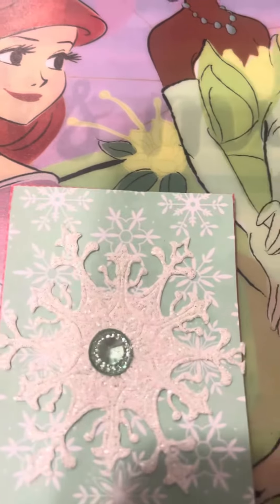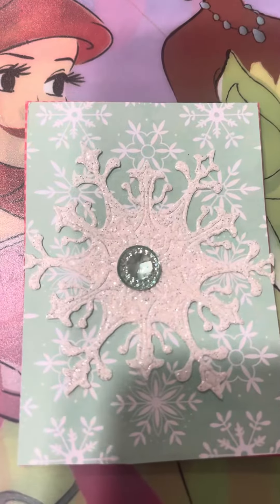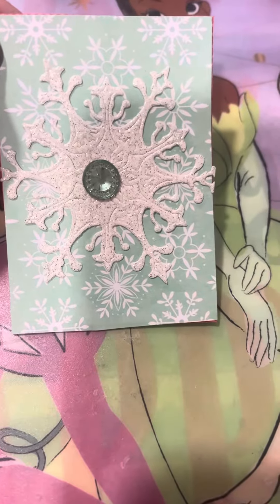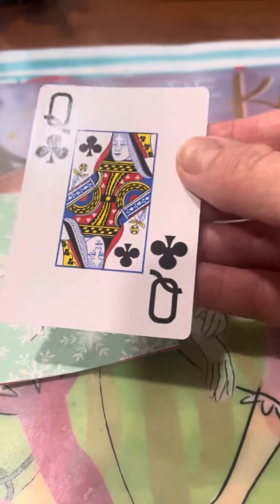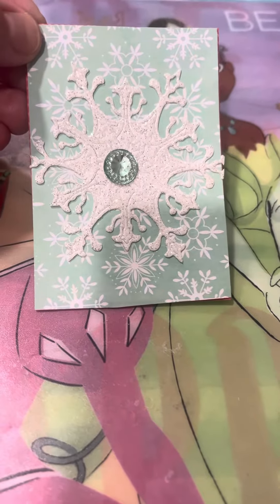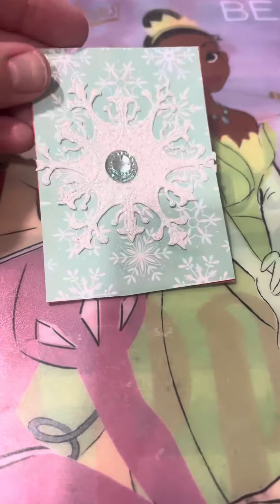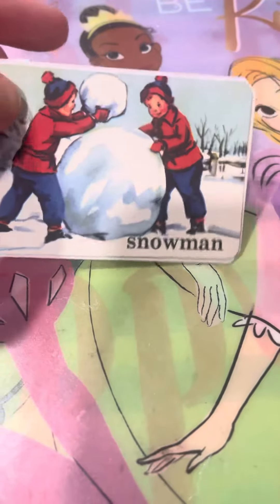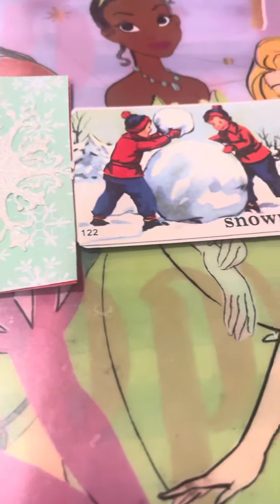ATC/MDC OPEN COLLABORATION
@katcasincali6930 & me!
join us! ❤️